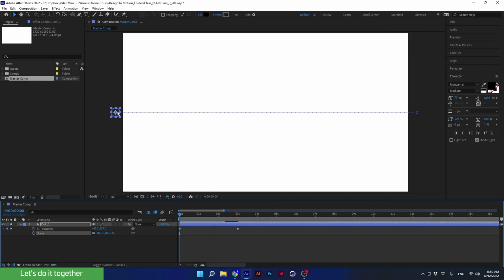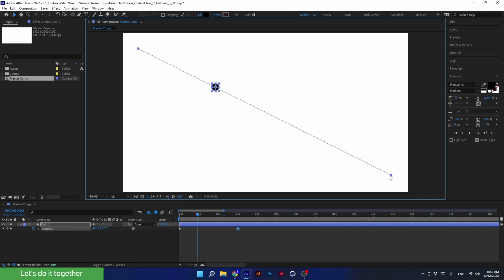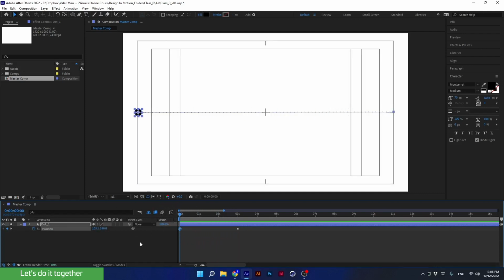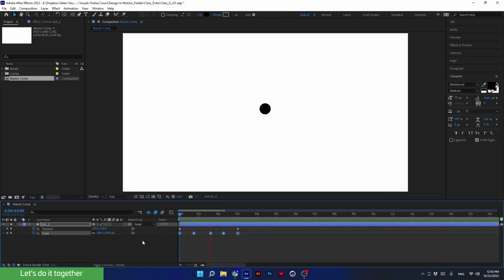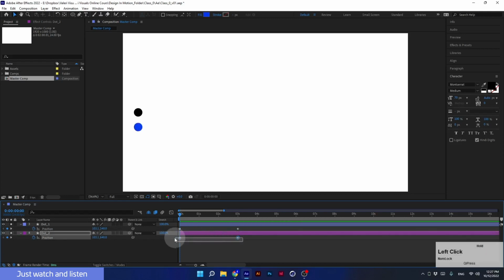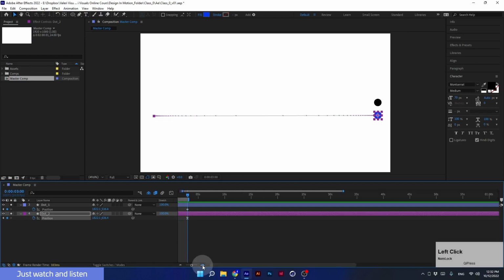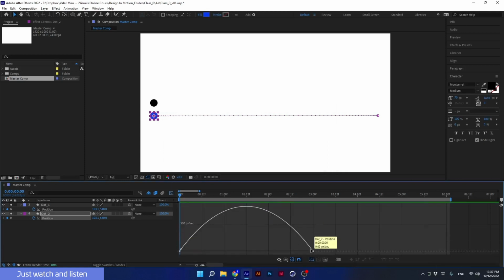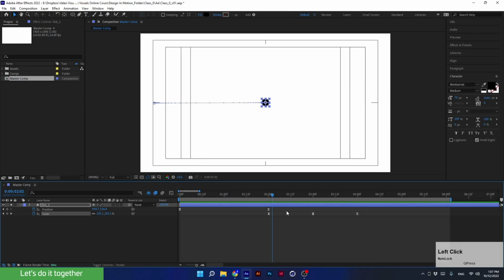Improving the Animation. Layers panel 3. Adobe After Effects for Beginners. Free Course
We'll cover essential techniques for adjusting keyframe interpolation, easing in and out, and experimenting with different animation styles. We will learn about the Graph Editor and the Keyframe Velocity Panel, which will make your life easier while creating an animation in After Effects. Throughout the lesson, I'll guide you through hands-on exercises, providing step-by-step instructions and practical examples to reinforce your understanding. By the end of this lesson, you'll have gained the foundational knowledge and skills to start animating confidently.

00:00 - Intro
00:07 - Path of the Animation
12:27 - Easy Ease
16:21 - Graph Editor
22:20 - Keyframe Velocity Panel
24:29 - Let's Practice Together
27:03 - Take a Break